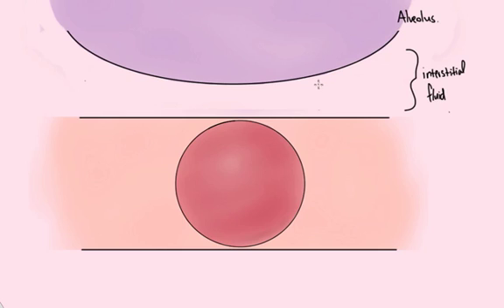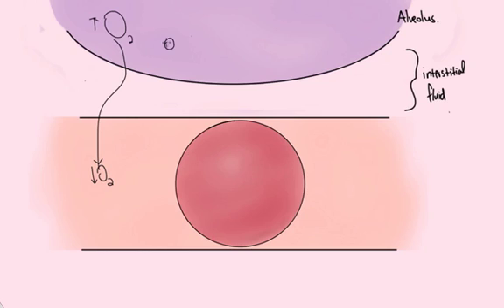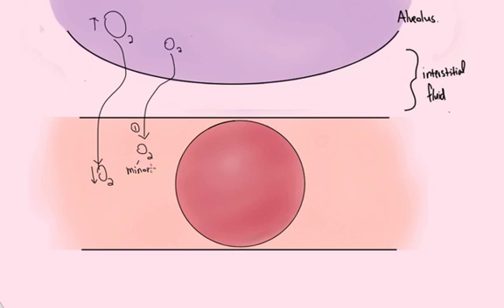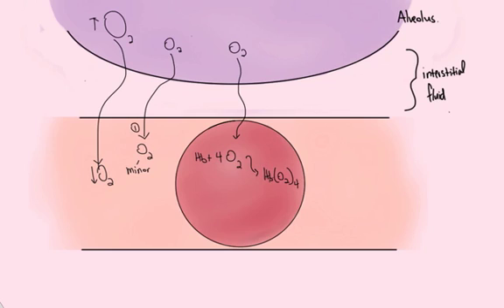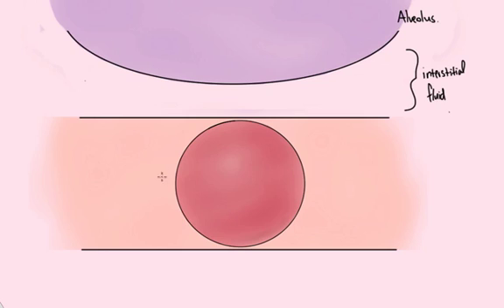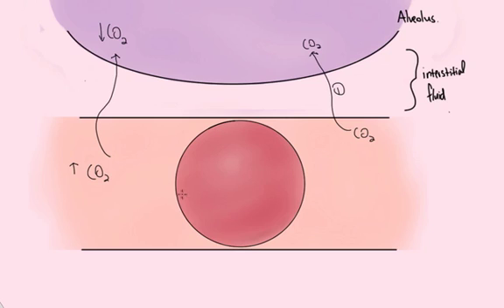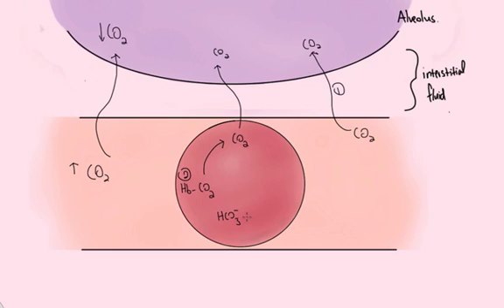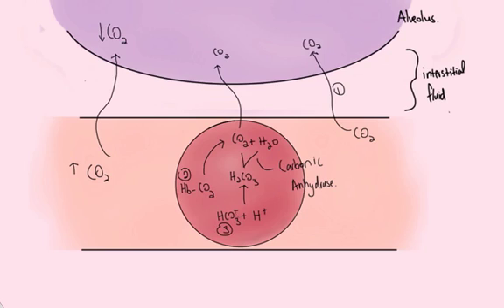Gas Exchange in Lungs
Oxygen and Carbon Dioxide diffusion and transport in the alveoli.